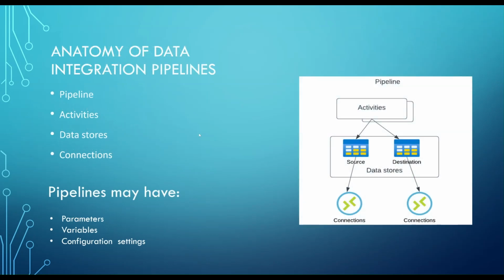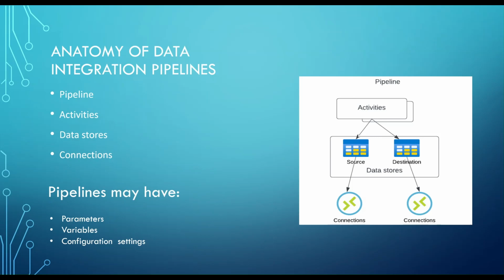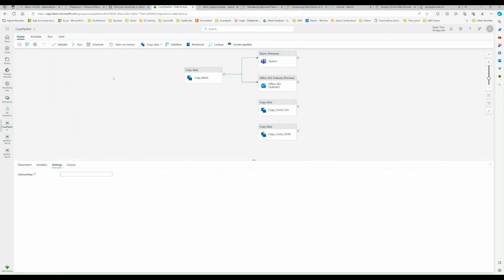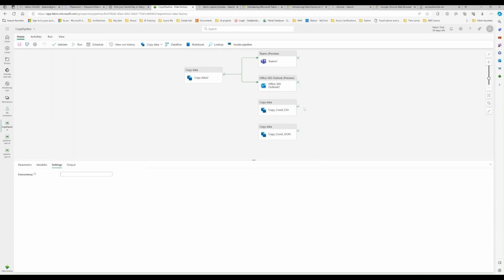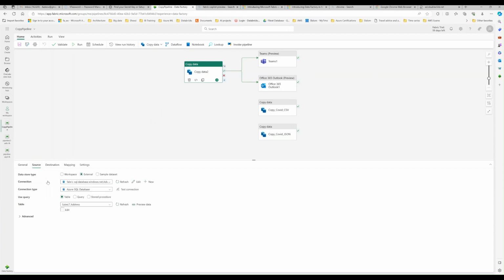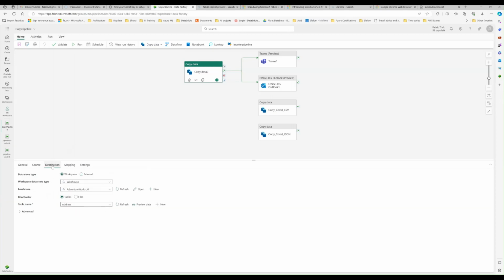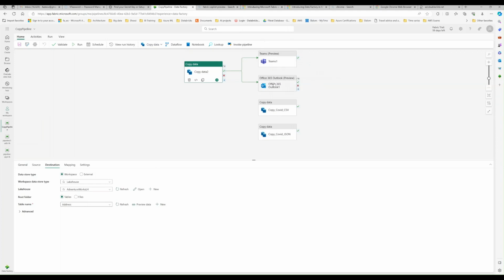1.02- What Are Microsoft Fabric Data Pipelines?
This video is part of a tutorial series dedicated to learning Microsoft Fabric, where
I explain the purpose and structure of the data integration pipelines that are part of the Data Factory service in Microsoft Fabric. I explain relationships between different pipeline components, like activities, data stores and connections.
I also demonstrate how to examine different parts of the data integration pipelines, like activities, data stores and connections.
This video relies on the knowledge obtained in the earlier videos and therefore it's recommended to watch the content listed below: